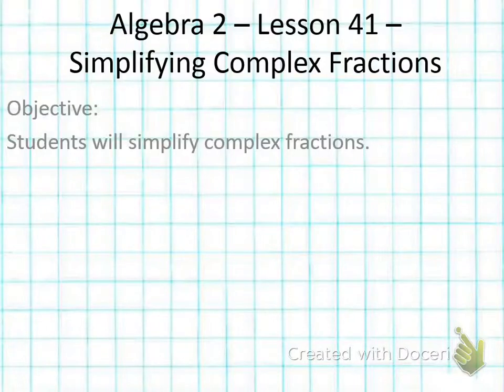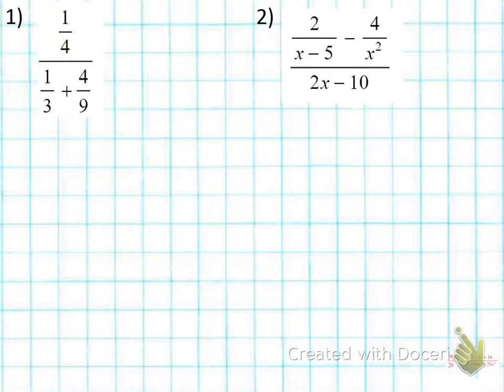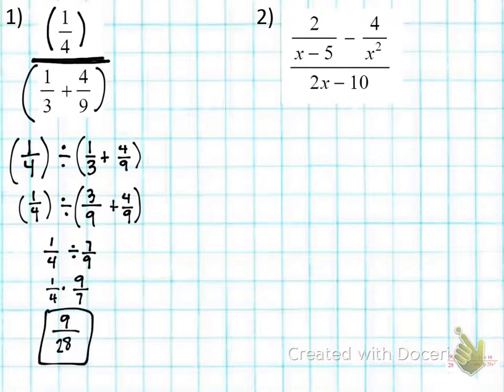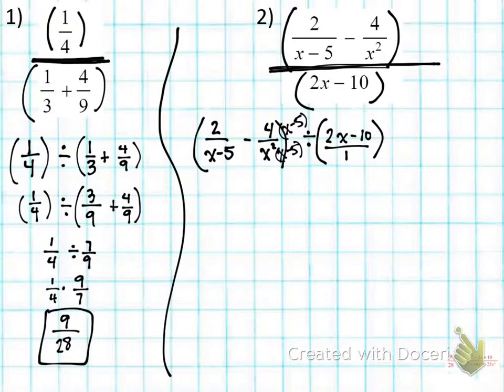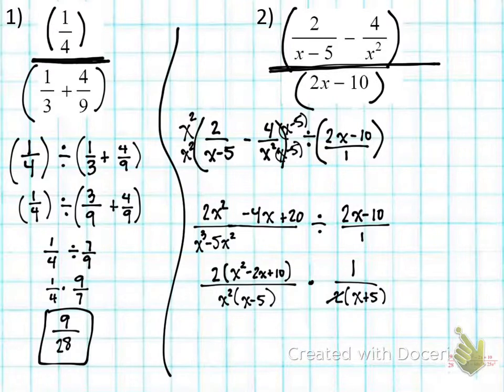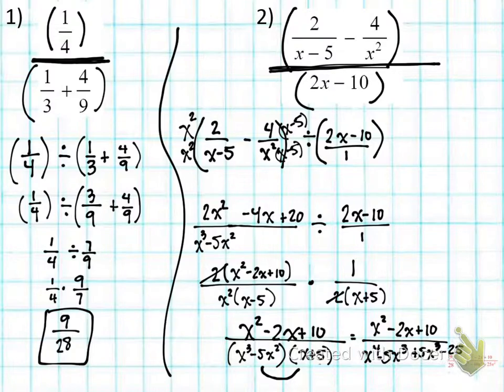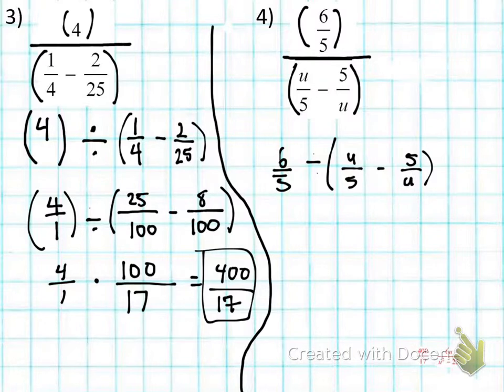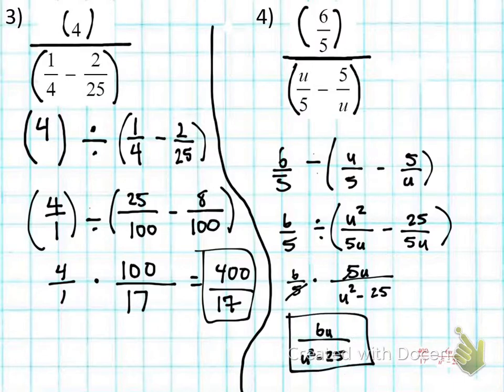Alg. 2 - 120415